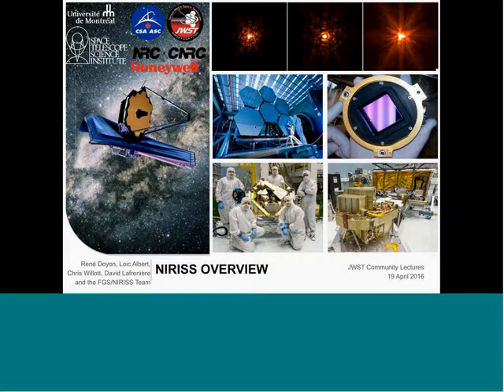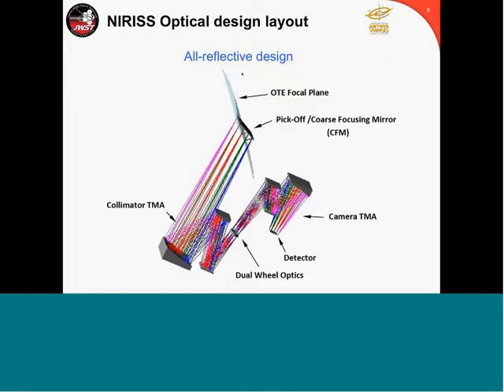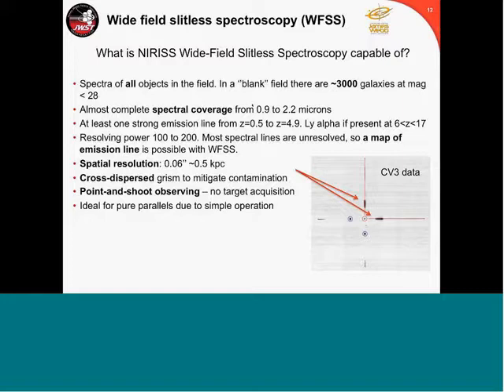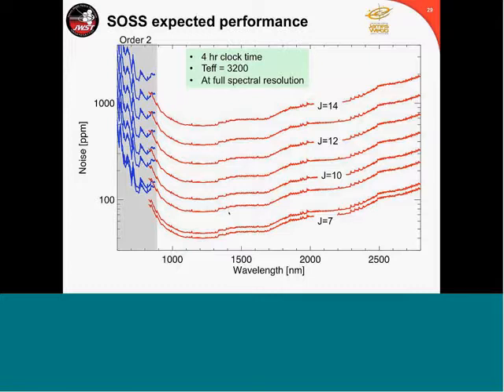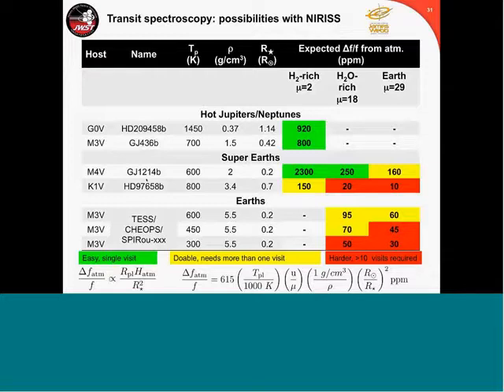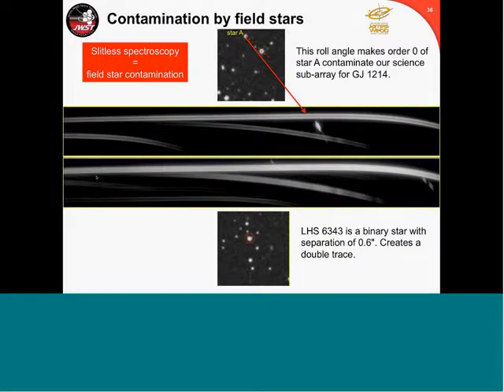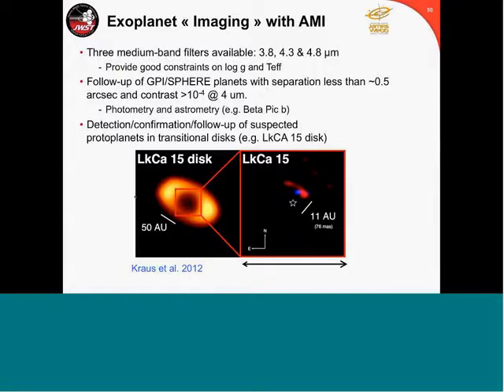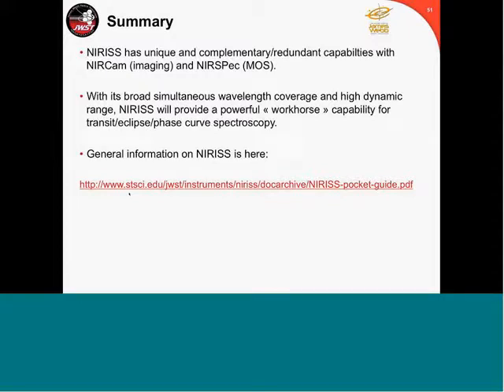NIRISS Overview (4/19/16)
JWST Community Lecture on the "NIRISS Overview" by Rene Doyon. Presented on April 19, 2016 at Space Telescope Science Institute (STScI).

Please Note: This video was created before the postponed Cycle 1 General Observer Call for Proposals (April 2018). As such, the tools or information in this video may have changed.

For the latest information on JWST tools and functionality, please consult JDox